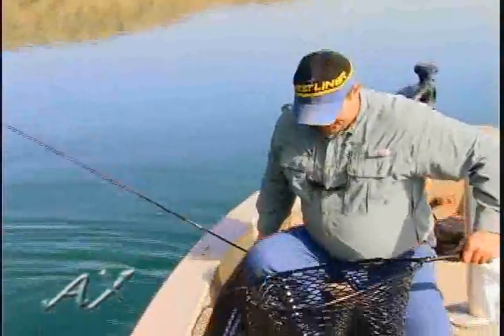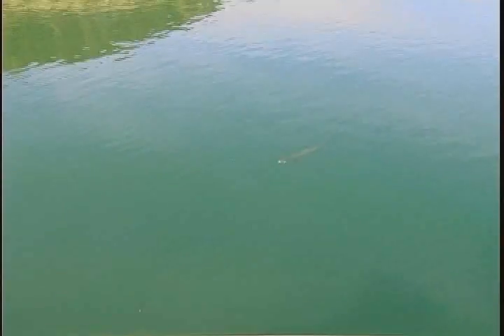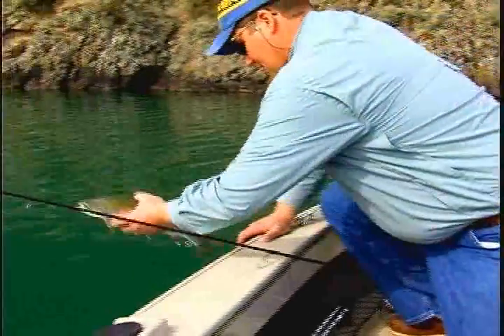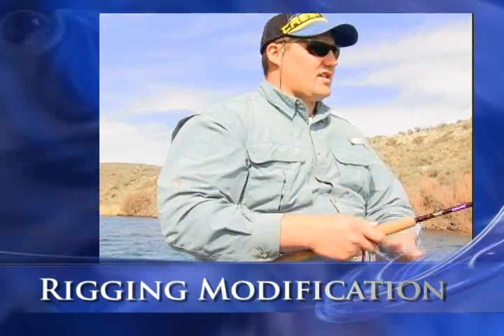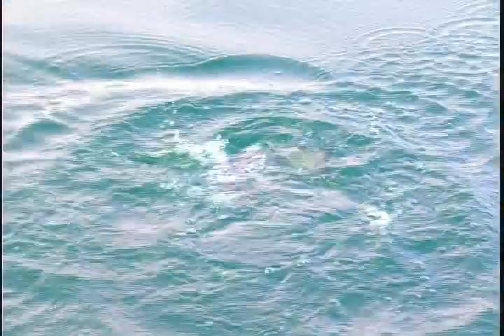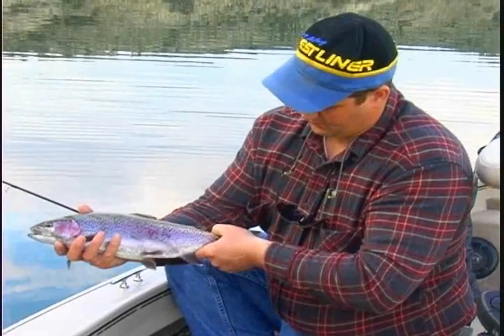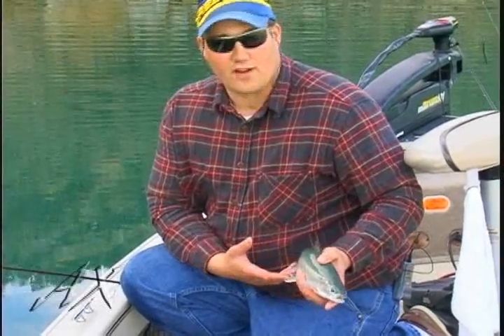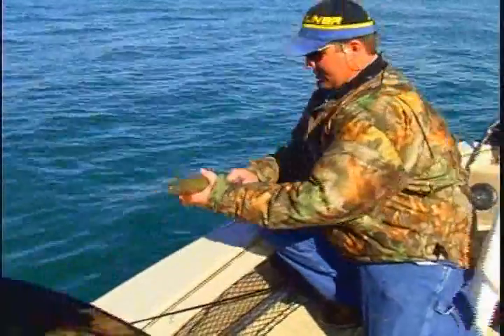Rainbow Trout on Grubs! "Angler's Xperience Episode 35"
In this episode of the Angler's Xperience, Seth Burrill teaches you how to use soft plastic curl tail grubs to tackle rainbow trout.